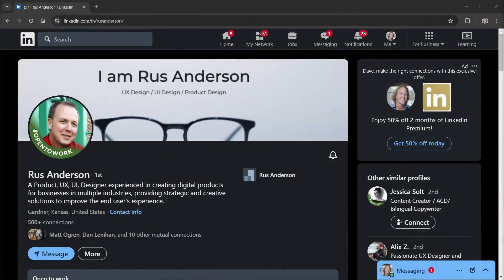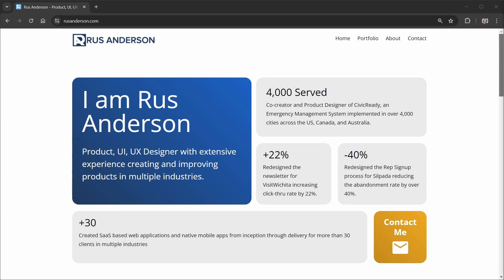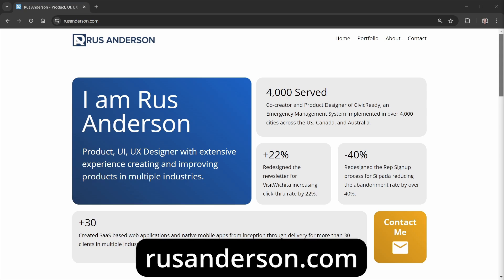Web Dev vs Web Design Explained with Rus Anderson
Learn the difference between web dev and web design in this interview with Rus Anderson. Rus has decades of experience as a UX/UI Specialist and Digital Product Designer. Rus shares web design insights for beginners in this helpful interview.

(00:00) Intro
(00:08) Welcome & Warm-up Questions
(01:59) How would you explain the difference between web dev and web design to a beginner?
(04:15) What advice do you have for someone wanting to go into web design?
(06:14) UI and UX are often mixed up. How do you define each?
(07:56) Where can we find you on the web?